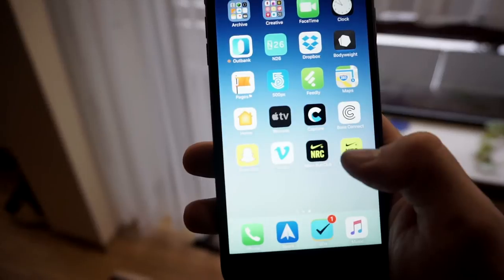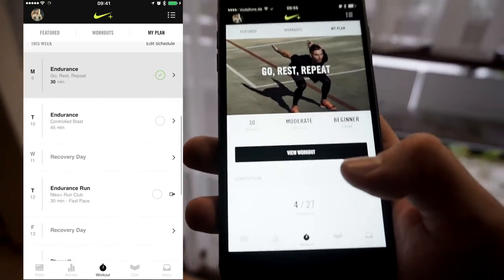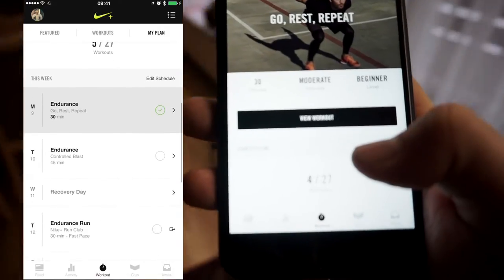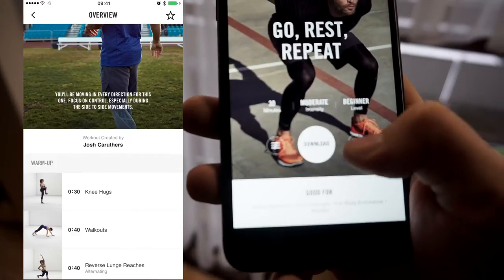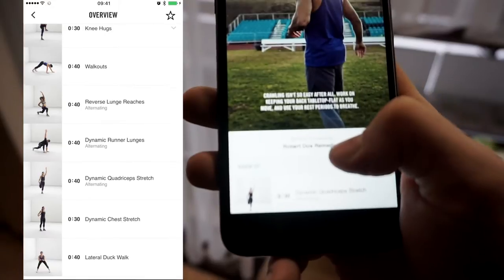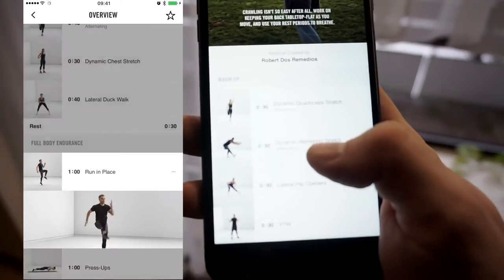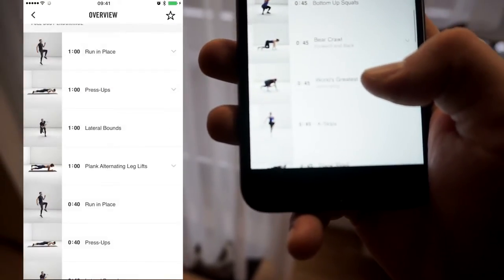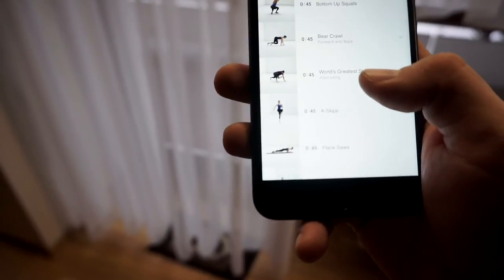KD #011 - Er ist endlich da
Mein Video-Equipment